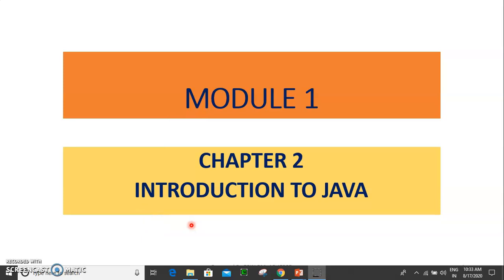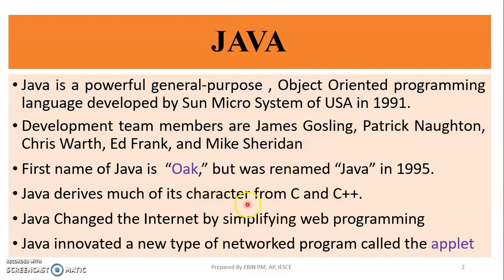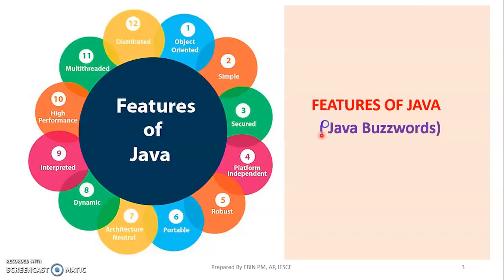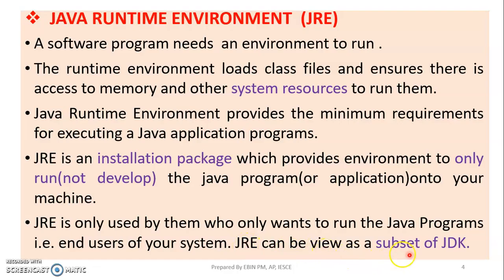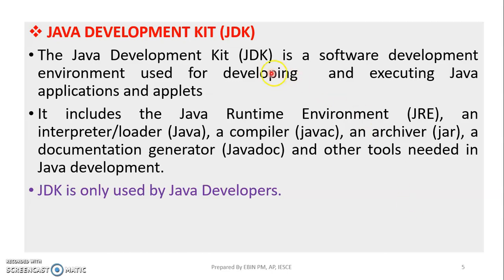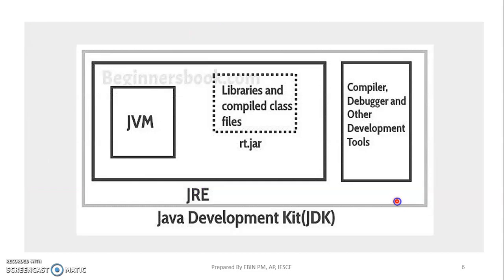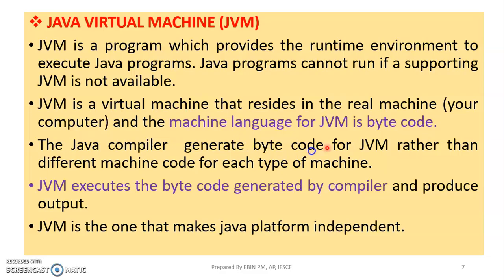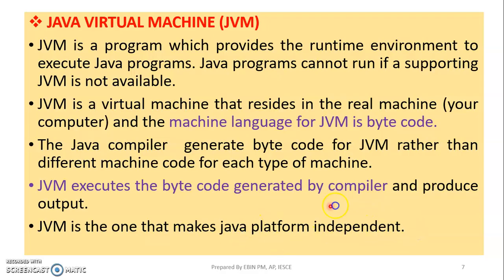JAVA - MODULE1 - TOPIC 11 - INTRODUCTION TO JAVA